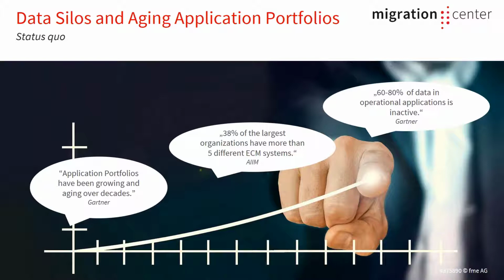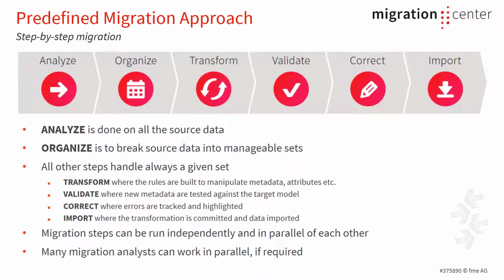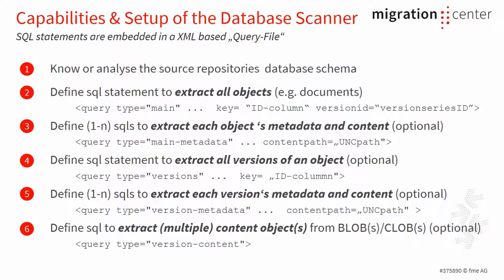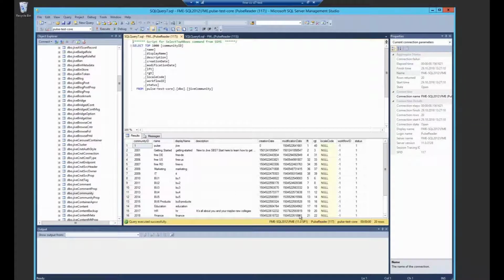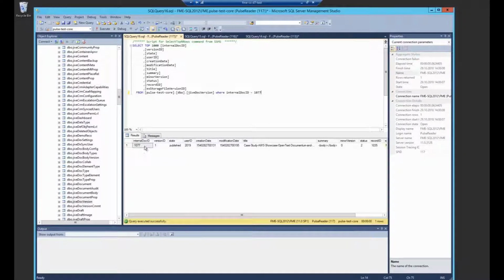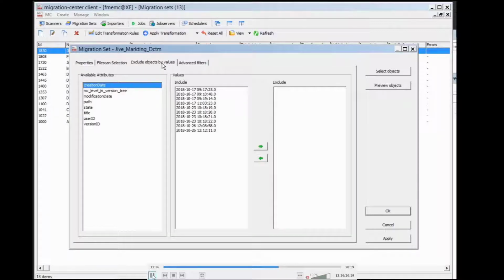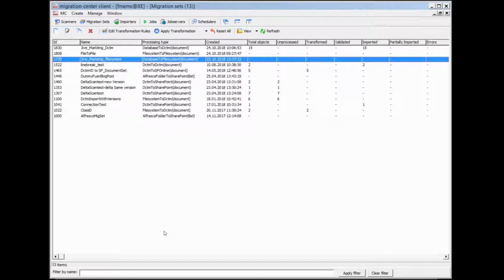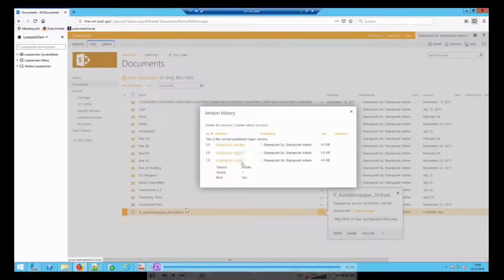Webinar | How to Migrate your Legacy ECM and Custom Content Applications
Records management, security, versioning and many more: ECM applications offer quite some benefits compared to classical file shares. But how can you migrate all your data to an ECM platform without cost-intensive tedious scripts, while at the same time keeping your business applications running? This webinar answers those and other frequently asked questions.

Jump directly to our live demonstration: 18:13